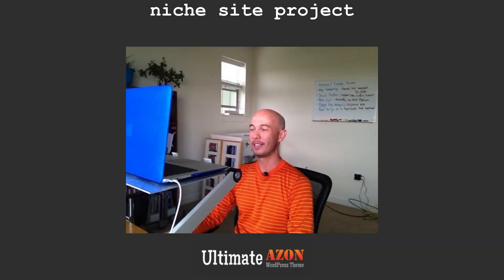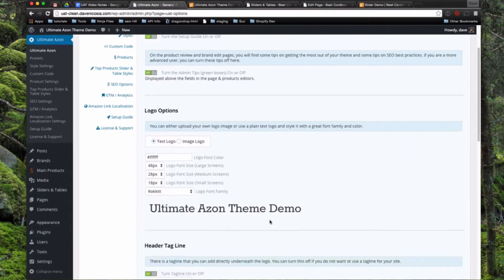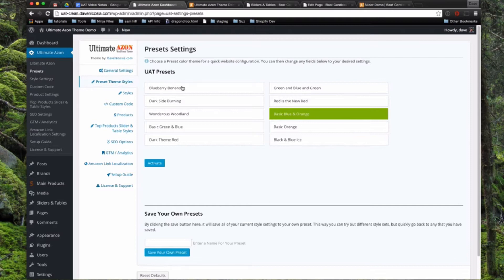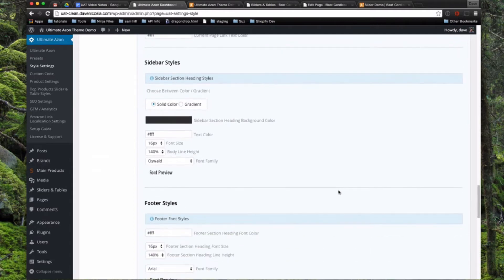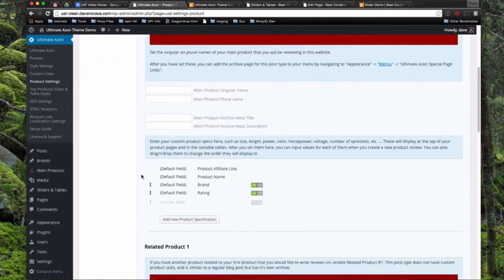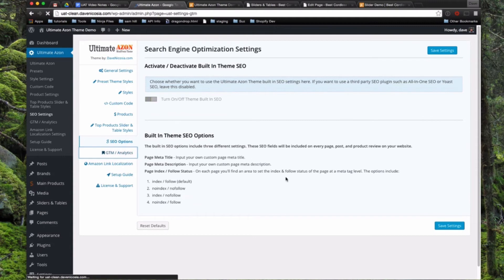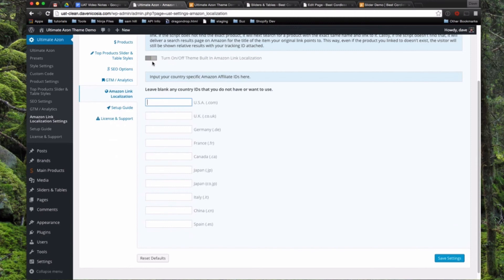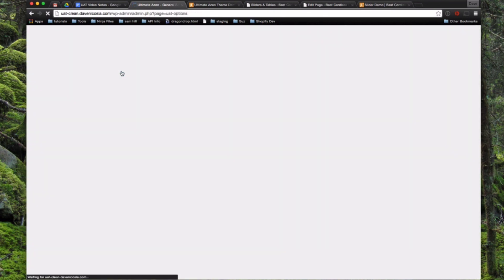The Ultimate Azon Theme - Setting Walk-thru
This video is #3 in the series about this theme and it covers the Settings pages.